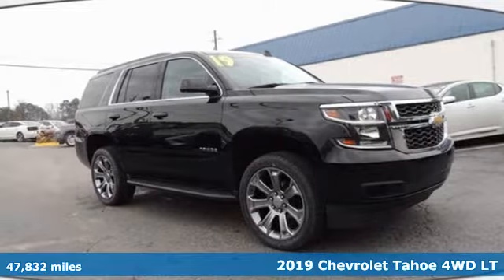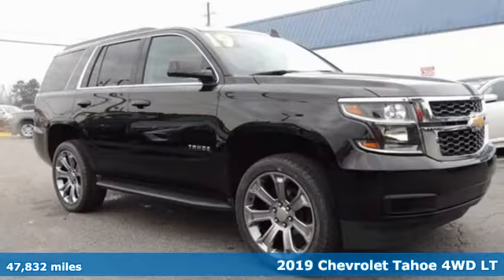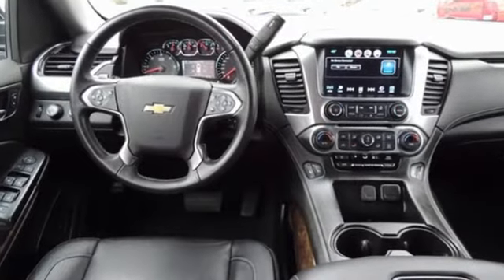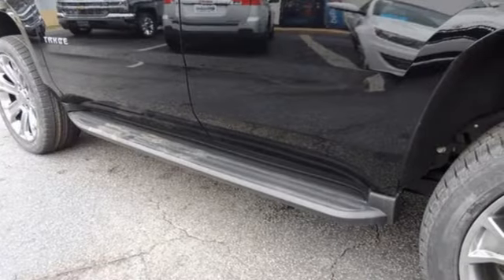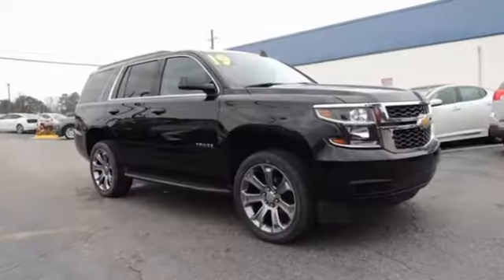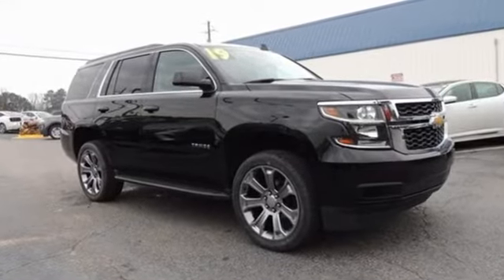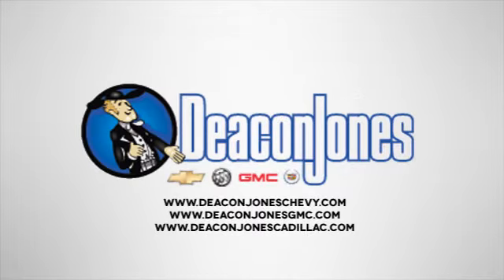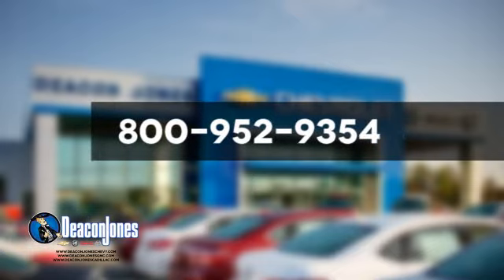2019 Chevrolet Tahoe Smithfield NC Selma, NC GC0712 - SOLD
Year: 2019
Make: Chevrolet
Model: Tahoe
Trim: LT
Engine: 8 5.3L
Transmission: Automatic
Color: Black
Interior: Jet Black
Mileage: 47832
Stock #: GC0712
VIN: 1GNSKBKC3KR379166
Black 2019 Chevrolet Tahoe LT 4WD 6-Speed Automatic Electronic with Overdrive EcoTec3 5.3L V8 Enhanced Driver Alert Package (Y86) (Forward Collision Alert, IntelliBeam Headlamps, Lane Keep Assist w/Lane Departure Warning, and Low Speed Forward Automatic Braking), Preferred Equipment Group 1LT (1st & 2nd Row Color-Keyed Carpeted Floor Mats, 2nd Row 60/40 Split-Folding Manual Bench, 3rd Row Manual 60/40 Split-Folding Fold Flat Bench, 4-Wheel Antilock Disc Brakes w/Brake Assist, 5 12-Volt Auxiliary Power Outlets, Auto-Dimming Inside Rear-View Mirror, Black Assist Steps, Bose Premium 9-Speaker System, Cargo Net, Color-Keyed Carpeting Floor Covering, Driver Inboard & Front Passenger Airbags, Electronic Cruise Control w/Set & Resume Speed, Extended-Range Remote Keyless Entry, Floor Console, Front Passenger 6-Way Power Seat Adjuster, Leather-Wrapped Steering Wheel, Power Liftgate, Power-Adjustable Accelerator & Brake Pedals, Rear Park Assist w/Audible Warning, Remote Vehicle Start, Roof-Mounted Luggage Rack Side Rails, SiriusXM Radio, and Universal Home Remote), Premium Smooth Ride Suspension Package, 4WD, Black Leather, 18 x 8.5 Aluminum Wheels, 3.08 Rear Axle Ratio, 3rd row seats: split-bench, 4-Wheel Disc Brakes, 9 Speakers, ABS brakes, Adjustable pedals, Air Conditioning, Alloy wheels, AM/FM radio: SiriusXM, Apple CarPlay/Android Auto, Auto High-beam Headlights, Auto-dimming Rear-View mirror, Automatic temperature control, Bluetooth For Phone, Brake assist, Bumpers: body-color, CD player, Compass, Delay-off headlights, Driver door bin, Driver vanity mirror, Dual front impact airbags, Dual front side impact airbags, Electronic Stability Control, Emergency communication system: OnStar and Chevrolet connected services capable, Exterior Parking Camera Rear, Front anti-roll bar, Front Bucket Seats, Front Center Armrest, Front dual zone A/C, Front Heated Reclining Bucket Seats, Front reading lights, Front wheel independent suspension, Fully automatic headlights, Garage door transmitter, HD Radio, Heated door mirrors, Heated front seats, Illuminated entry, Leather-Appointed Seat Trim, Low tire pressure warning, Memory seat, Occupant sensing airbag, Outside temperature display, Overhead airbag, Overhead console, Panic alarm, Passenger door bin, Passenger vanity mirror, Pedal memory, Power door mirrors, Power driver seat, Power passenger seat, Power steering, Power windows, Premium audio system: Chevrolet MyLink, Radio: Chevrolet Infotainment AM/FM Stereo, Radio: Chevrolet Infotainment AM/FM Stereo w/Nav, Rain sensing wipers, Rear air conditioning, Rear anti-roll bar, Rear Parking Sensors, Rear reading lights, Rear seat center armrest, Rear window defroster, Rear window wiper, Remote keyless entry, Roof rack: rails only, Security system, Single-Slot CD/MP3 Player, Speed control, Speed-sensing steering, Split folding rear seat, Spoiler, Steering wheel mounted audio controls, Tachometer, Telescoping steering wheel, Tilt steering wheel, Traction control, Trip computer, Variably intermittent wipers, and Voltmeter.Recent Arrival!Awards:* JD Power Initial Quality Study * 2019 KBB.com Best Resale Value Awards

Address:
1115 North Bright Leaf Blvd